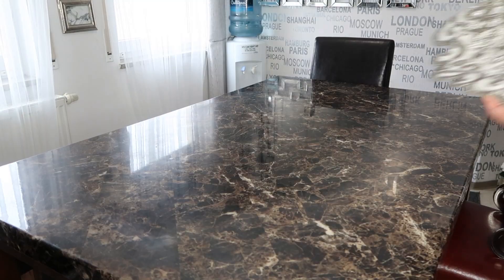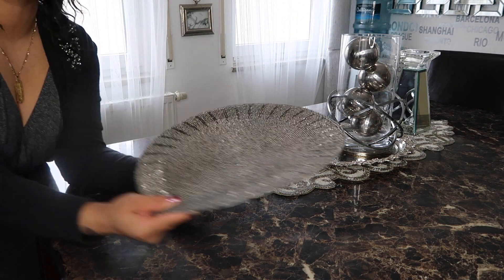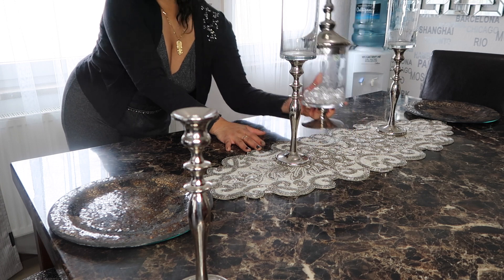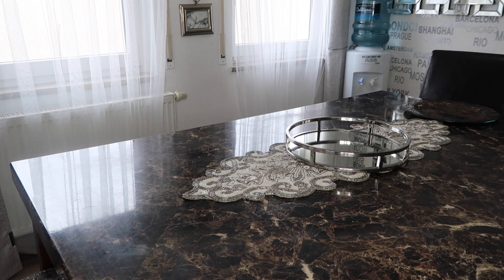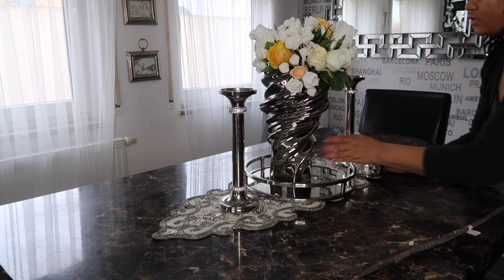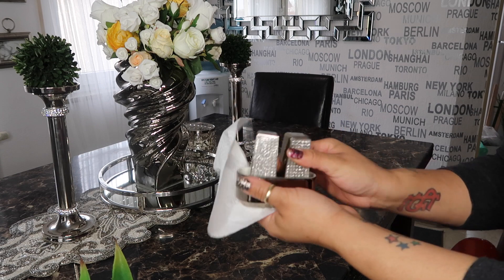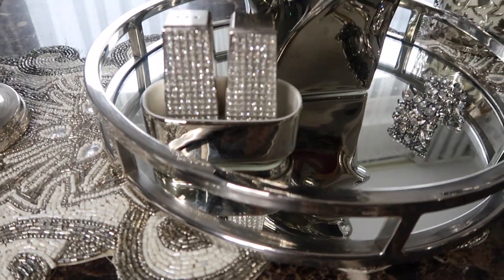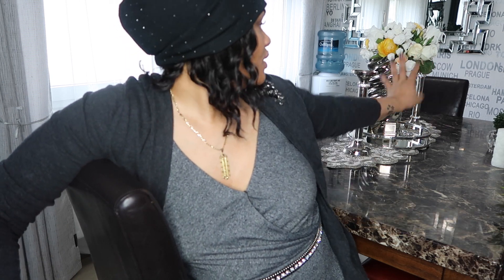Spring Home Decor~How To Setup Your Elegant Inspired Centerpiece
How To Create An Elegant GLAM Table Scape.